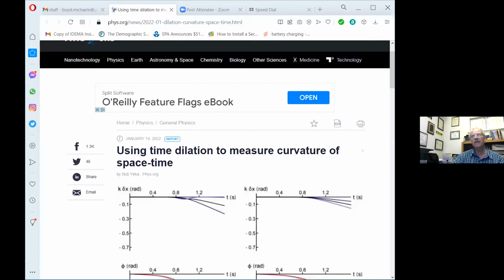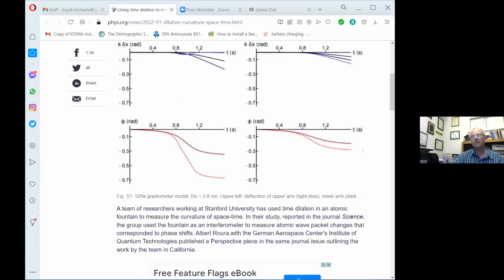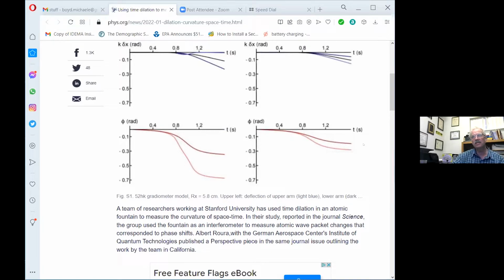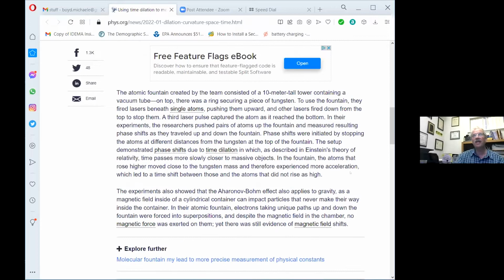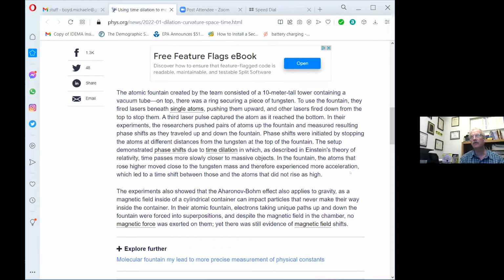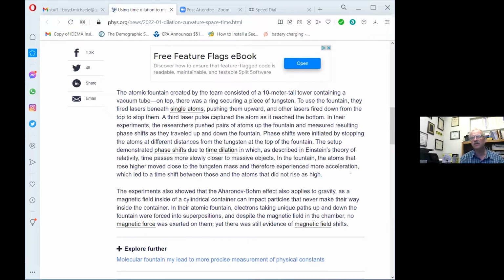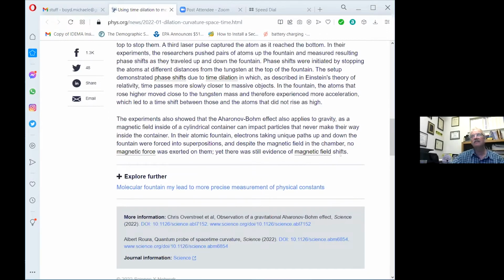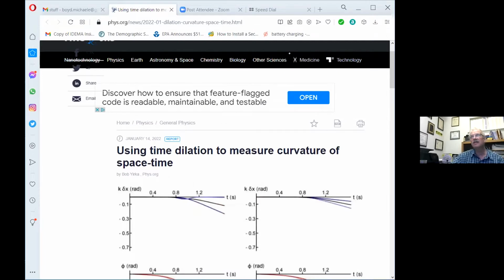APEC 1/29, Part #6 - Open Discussion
- Mark Sokol moderates the open discussion, where conference guests interested in presenting experimental info to the group are invited to participate and our presenters will be available to take questions & discuss experiments.

Bob Greenyer will be presenting an overview of Exotic Vacuum Objects (EVO’s) and their applications to advanced propulsion and Dr. David Chester will be discussing theories more complicated than General Relativity and applications for gravity modification. We finish off this event with an open discussion and a lengthy appearance by John Hutchison, the legendary innovator behind the Hutchison Effect!

Links & Resources